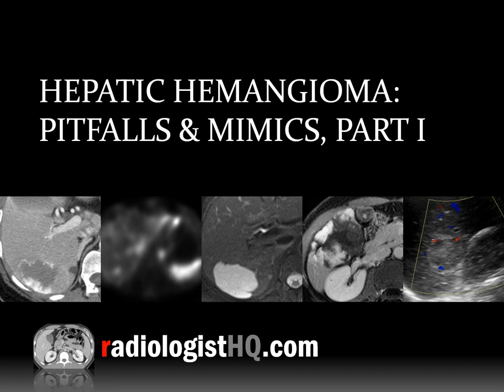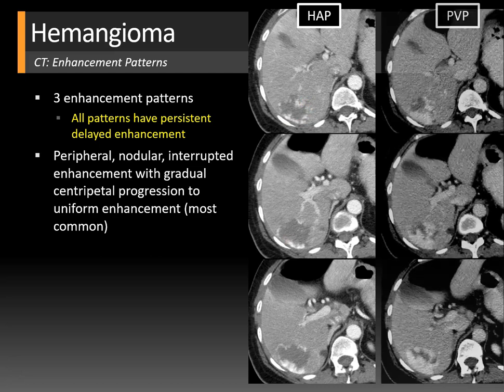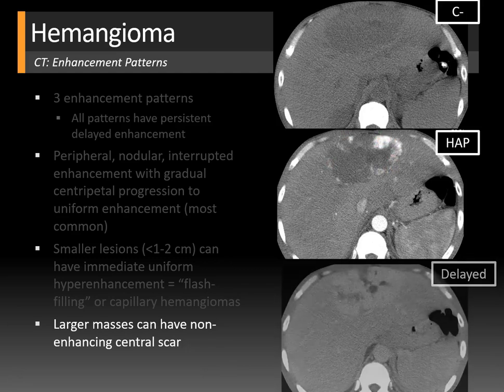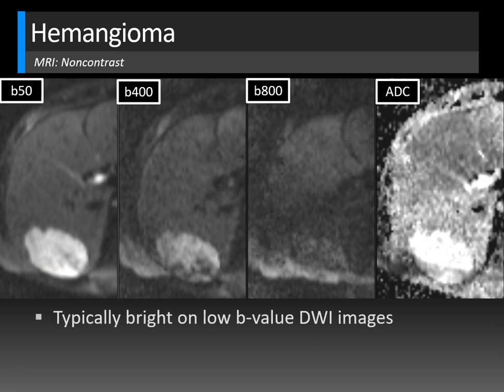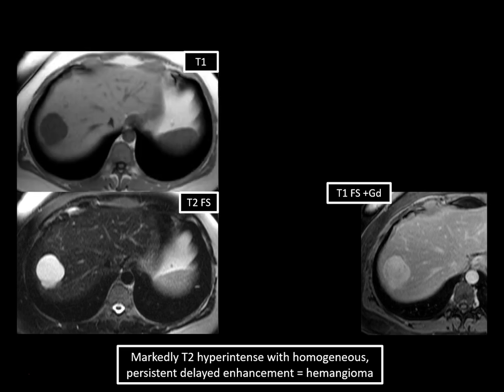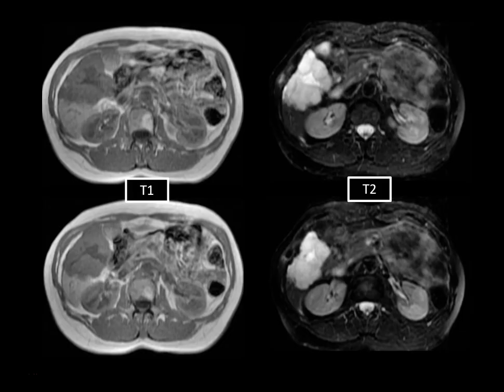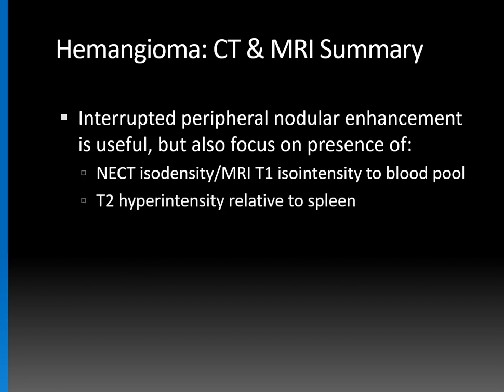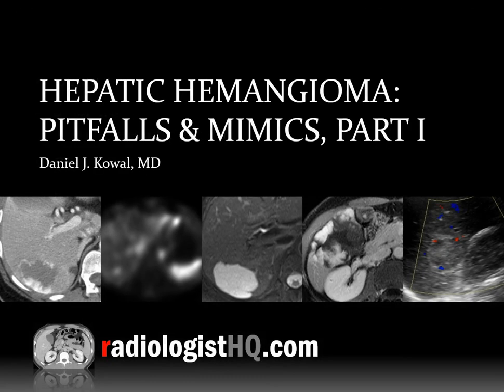Hepatic Hemangioma: Pitfalls & Mimics, Part I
In this video lecture, we discuss tips and tricks to diagnose everybody’s favorite hepatic tumor on CT, MRI and ultrasound.

Key points include:
1) Hemangioma is the most common benign hepatic tumor, and it is more common in females.
2) These tumors are usually asymptomatic and typically require no treatment, but can rarely cause pain, rupture if large, or cause Kasabach-Merritt syndrome.
3) On nonenhanced CT, hemangiomas will be hypodense to liver parenchyma and homogeneously isodense to the blood pool.
4) There are three major enhancement patterns for typical hemangiomas, and all patterns will show persistent delayed enhancement without contrast washout.
5) Peripheral, nodular, interrupted enhancement with gradual centripetal progression to uniform enhancement is the most common pattern.
6) Smaller lesions (less than 1-2 cm) can have immediate uniform enhancement and appear flash-filling.
7) Larger hemangiomas may have a central scar that does not enhance.
8) MRI is highly specific in the diagnosis of hemangioma.
9) On MRI, hemangiomas will appear T1 hypointense and T2 hyperintense to liver parenchyma, or (perhaps more importantly) T1 isointense to the blood pool and T2 hyperintense to the spleen.
10) Hemangiomas usually do not show restricted diffusion.
11) If present, the central scar of hemangioma will appear T1 hypointense and T2 hyperintense on MRI.
12) Additional liver masses that may have a central scar include focal nodular hyperplasia, fibrolamellar hepatocellular carcinoma, cholangiocarcinoma, and hepatocellular carcinoma.
13) On ultrasound, hemangiomas are usually uniformly echogenic.
14) 40% of hemangiomas can have a “reverse target” appearance with an echogenic periphery and hypoechoic center.
15) Hemangiomas usually have no color Doppler flow on ultrasound, but they may occasionally exhibit mild flow.